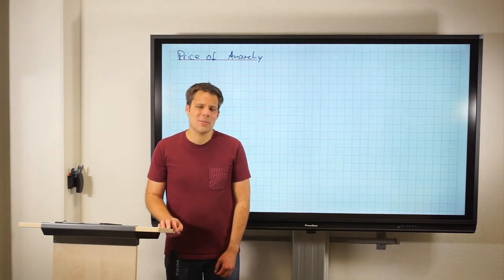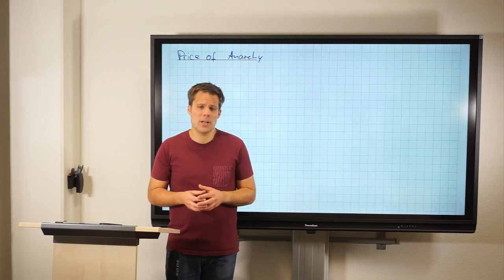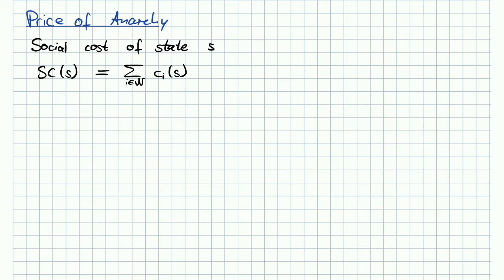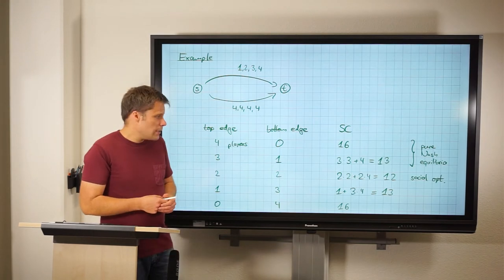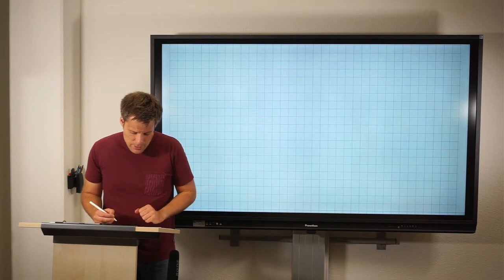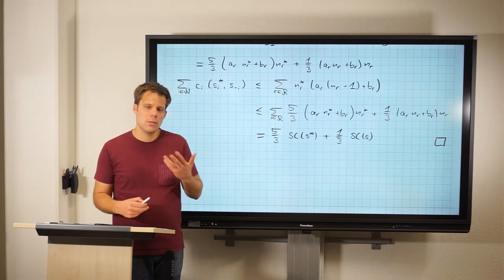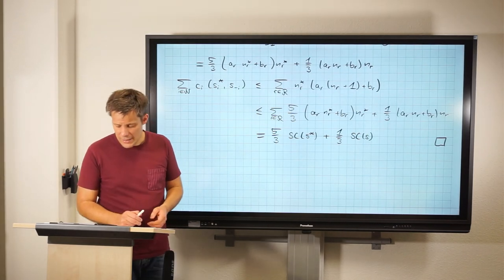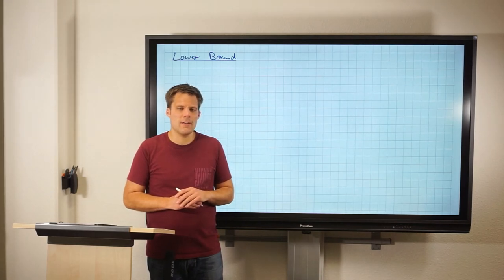AGT, WS20/21: Lecture 8 (Price of Anarchy)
Thomas Kesselheim, Algorithmic Game Theory, Winter 2020/21

Correction:

36:27 It should be 5/4 rather than 7/4.